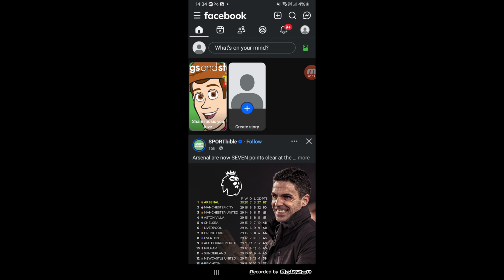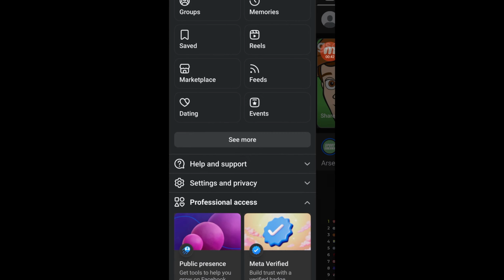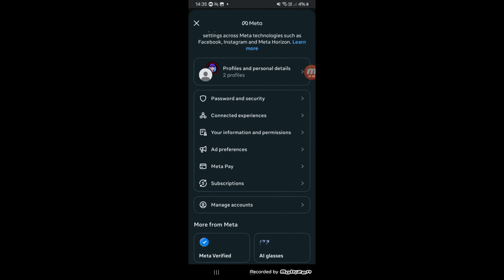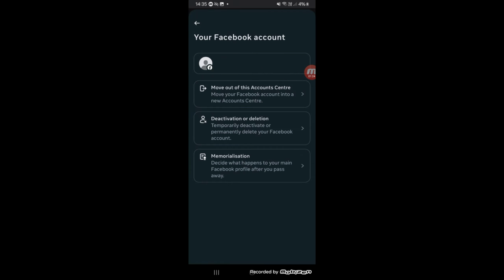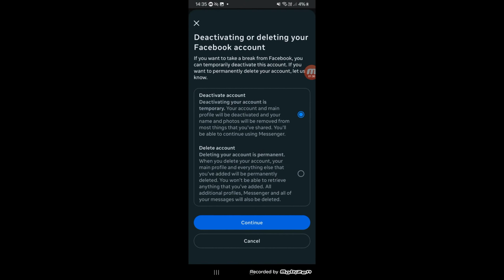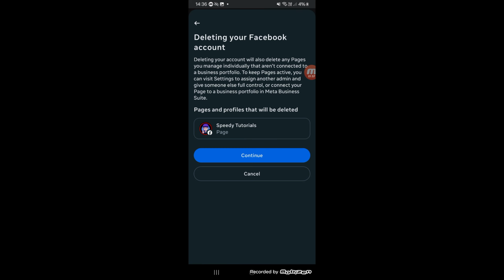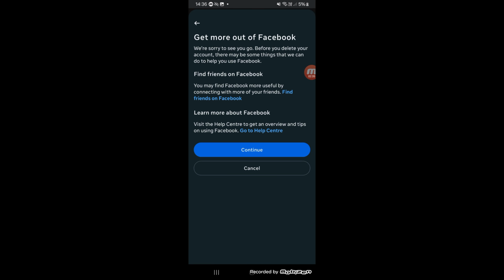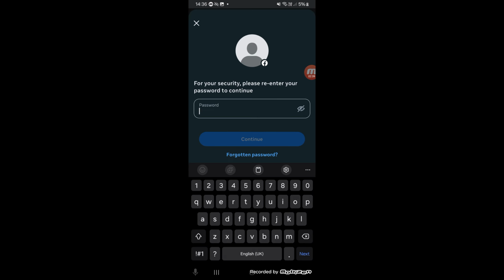How To Delete Facebook Account Permanently (2026 Guide)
If you want to permanently delete your Facebook account, you must request full account deletion through the account settings. Once submitted, Facebook schedules the account for permanent removal after a short waiting period. This tutorial explains how to start the deletion process, what happens during the waiting period, and how to ensure your account is permanently removed.

Topics addressed in this tutorial:
permanently remove facebook account
facebook account deletion process
close facebook account permanently

Following this guide will allow you to submit a permanent deletion request and ensure your account and associated data are removed.

This tutorial will apply for mobile devices running the Facebook app on Android and iOS. It will also apply for desktop and laptop computers using the Facebook website on Windows, macOS, and other supported web browsers.